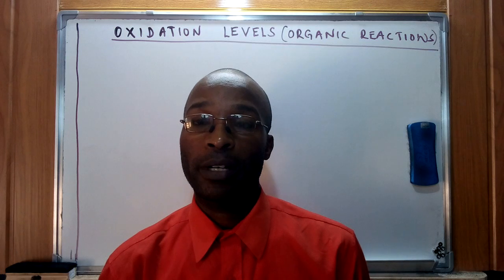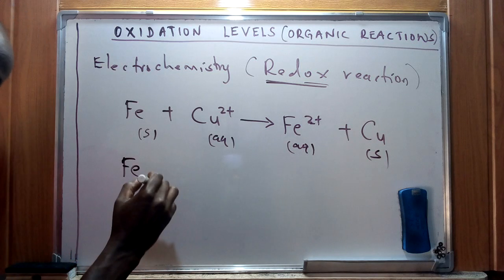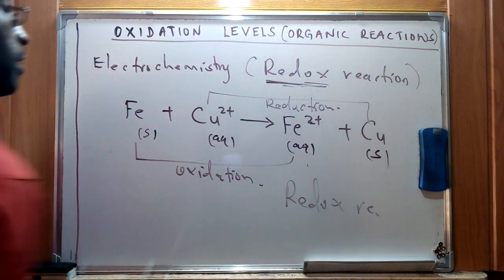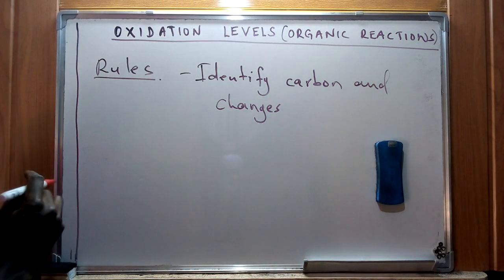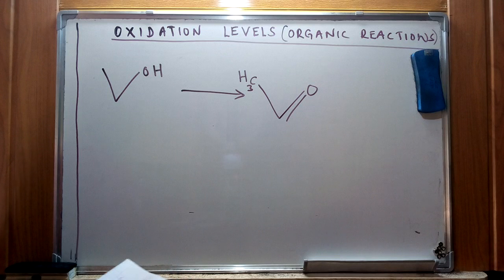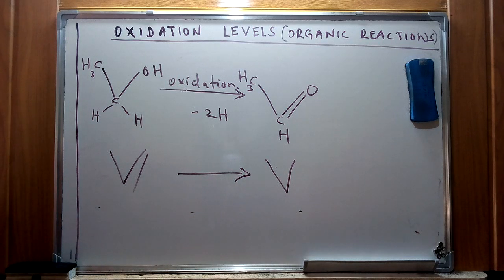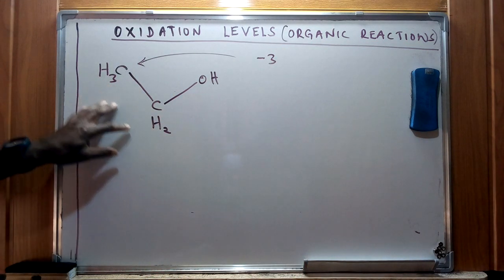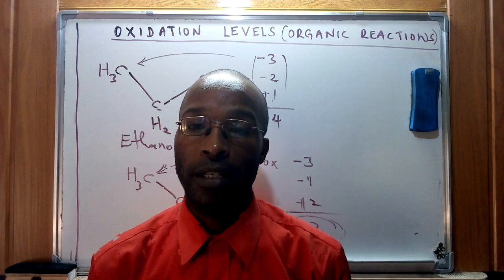Tracking Electrons: Oxidation Levels in Organic Reactions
OUR OBJECTIVE
To describe oxidation levels in organic reactions.

ALKANES
 Homologous series;

BENZENE

 Structure;
 Electrophilic substitution reactions:

PHENOLS

 Physical properties;
 Preparation,
 Esterification;
 Etherification;
 Aspirin synthesis;

ALKYL HALIDES

ALCOHOLS
 Physical properties;

 Aldol condensation,
 Cannizzaro reaction;
 Haloform reaction;

CARBOXYLIC ACIDS
 Physical properties;

AMINES
 Carbylamine reaction,
 Hinsberg test,

HALOARENES
           substitution).